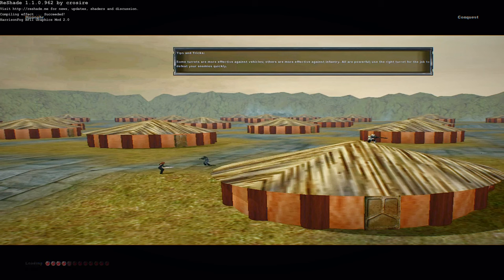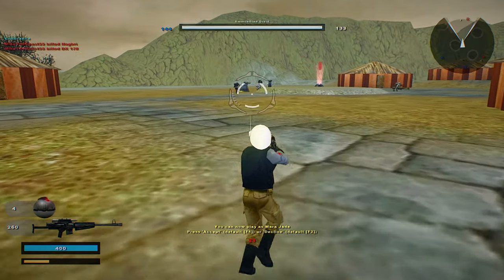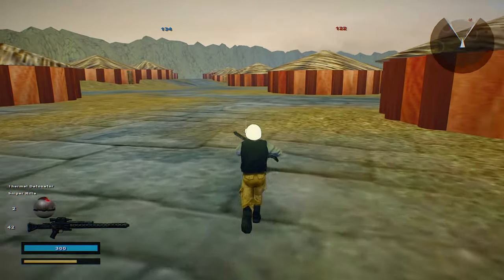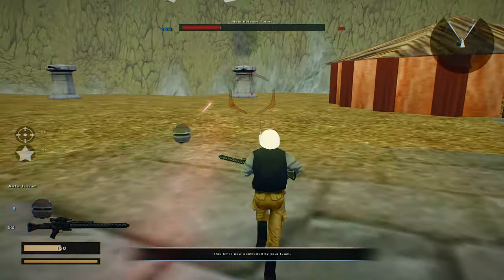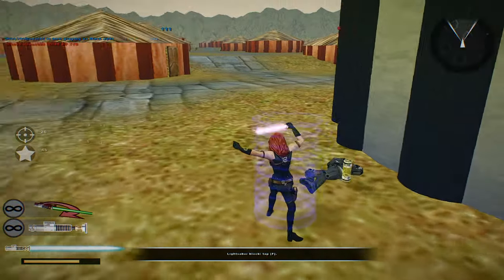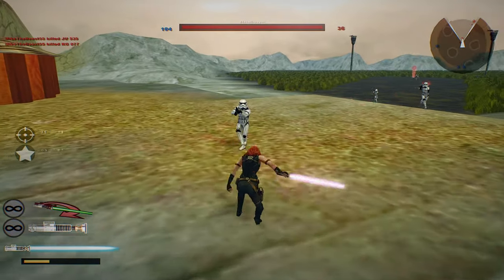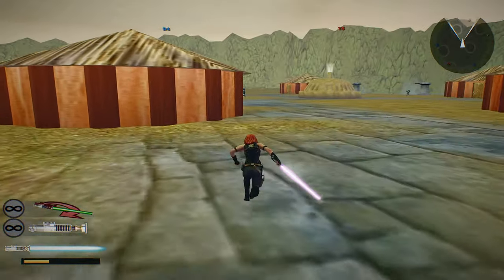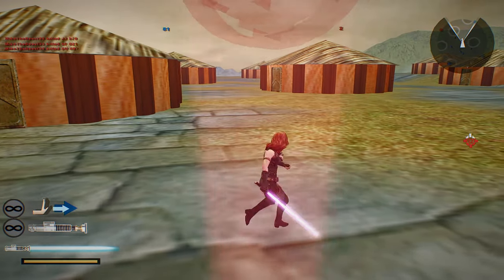MARA JADE IS THE SENATE! Star Wars Battlefront 2 Mods: Honoghr: Nystao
Hi and thank you for coming back to another one of my Star Wars Battlefront 2 mod map video. Today we are playing a map entitled "Honoghr: Nystao" by Destroyer00058 which takes place on the planet of the same name. The map itself uses new custom assets I assume were made by the author who made this map. There is a brand new era mod entitled "New Republic" which features some new custom units for the Rebellion and no new units for the Empire. There is also a new custom Hero and Villain for each team and one of them is Mara Jade, Luke Skywalker's wife. This map also features a hunt mode which will have its own separate video and will likely be posted the day after this video posts. Does the gameplay interest you and make you want to test the map out yourself? If so then please use the link provided in the description below. Also be sure to check out my continuing and ongoing ModDB re-archiving project on ModDB as well as using the Updated SWBF2 Map Archive to find maps you thought were lost forever!